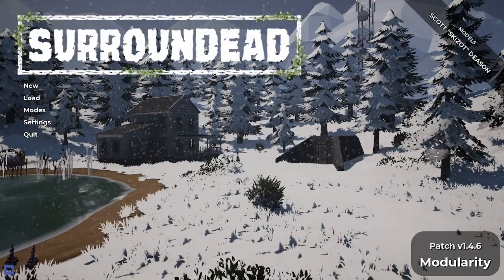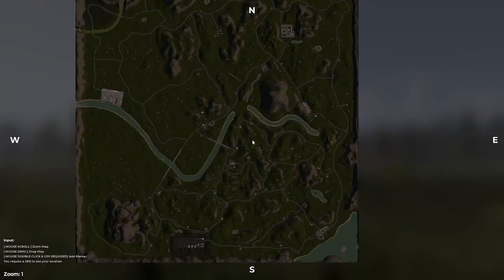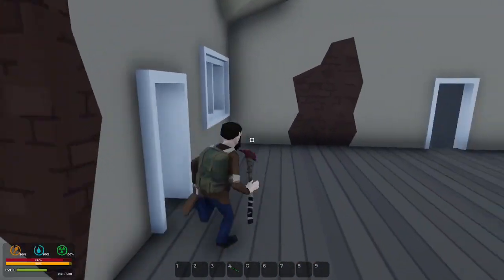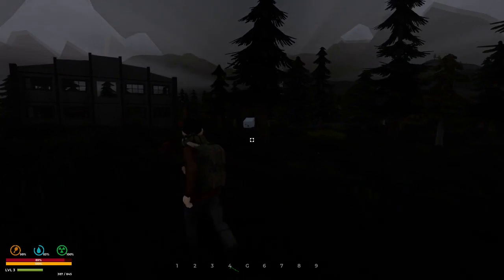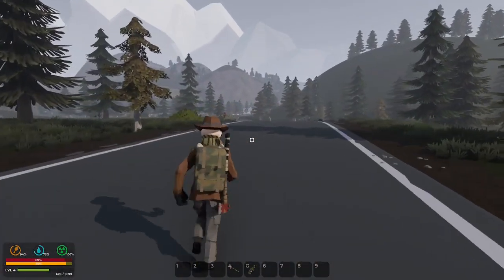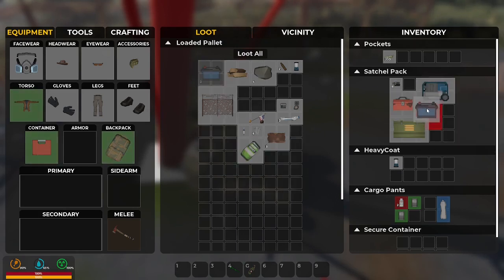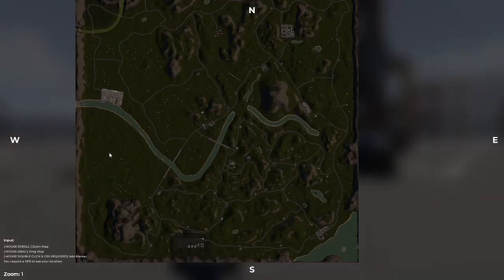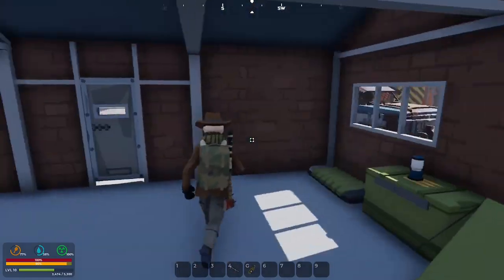Surviving The Un DEAD!!!